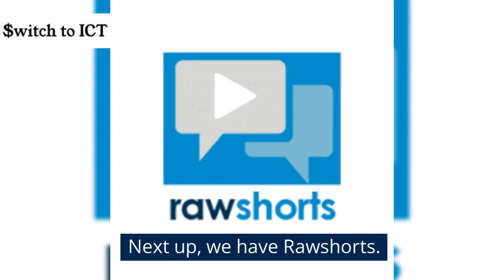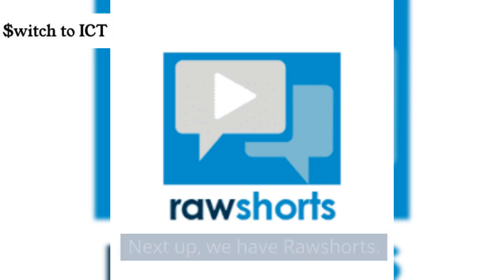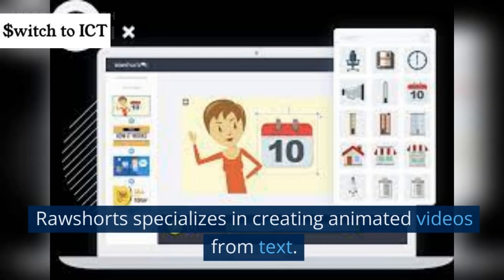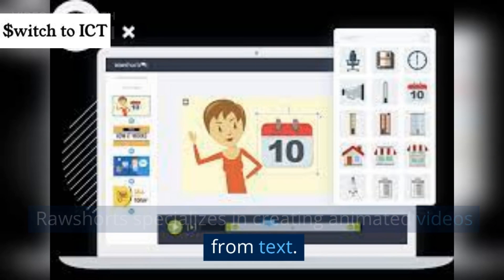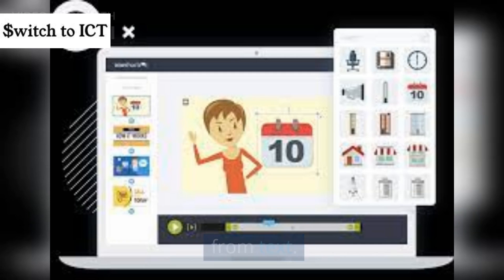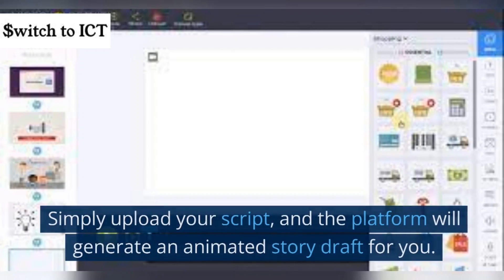3 Best Apps for Content Creation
3 Best Apps for Content Creation
Are you looking to create engaging video content that captures your audience's attention? Look no further! In this video, we'll explore the top three content creation apps that will help you produce powerful video clips and stunning visuals. From AI-powered tools like Lumen5 and Biteable to versatile options like Rawshorts, these apps offer features that will transform your content creation process. Whether you're a marketer, entrepreneur, or content creator, these apps are a must-have in your toolkit. Watch the video now to discover the best apps for content creation!